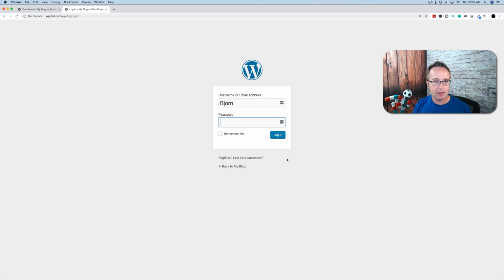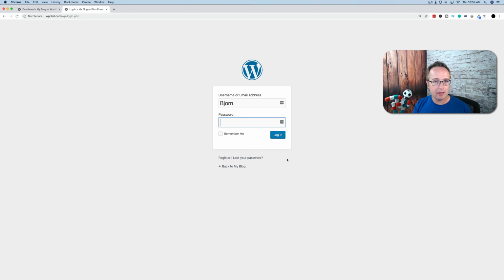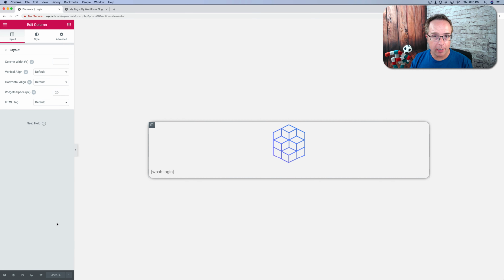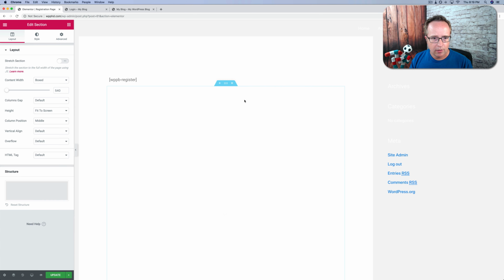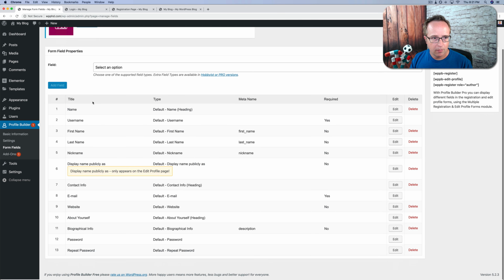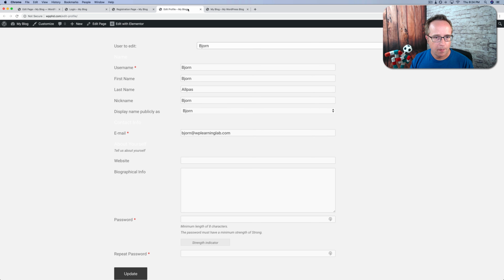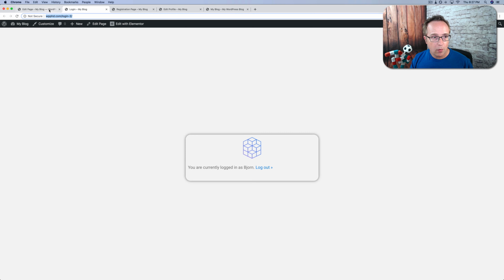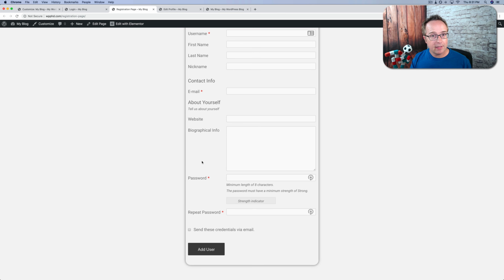Create A Custom Login Page, Custom Registration Page & An Edit Profile Page In WordPress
For some reason, among the hardest pages to customize on a WordPress site are the login page and registration page.

But with this simple (and free) plugin I'm going to show you today you'll be able to create a WordPress custom login page and custom registration page using your favorite page builder. I used Elementor.

As a bonus, this plugin also gives you the ability to create a "edit profile page" for your users, so when they log into your site they never have to go into the WordPress dashboard.